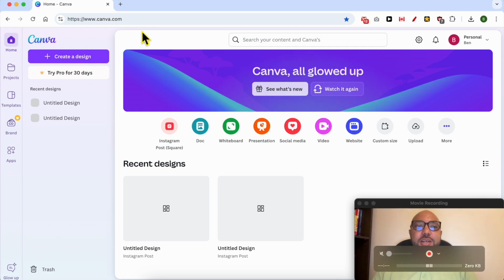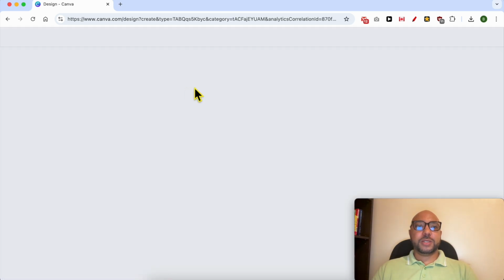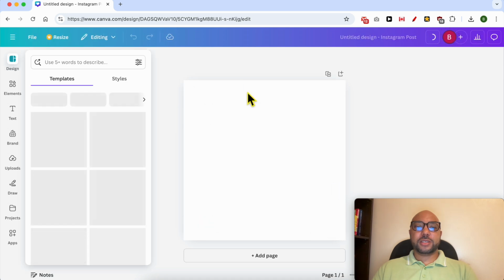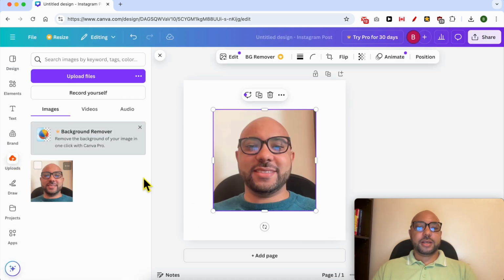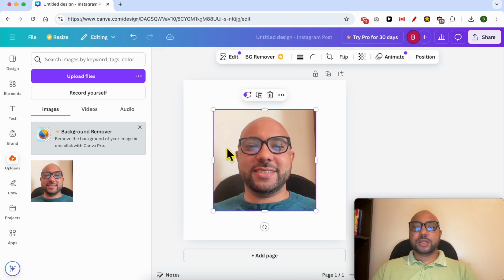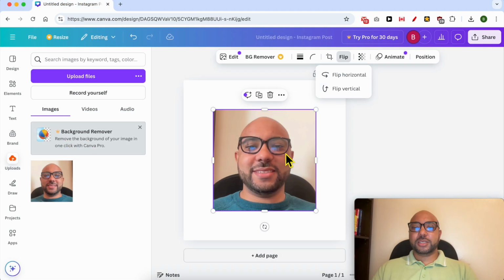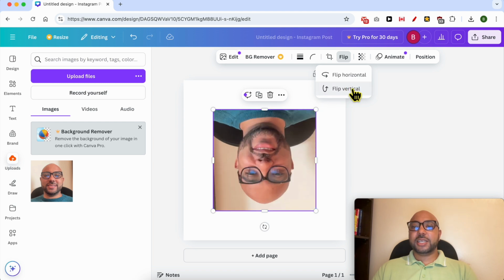How To Flip Image In Canva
In this video, I will show you how to flip an image in Canva, including both horizontal and vertical flips. Flipping images in Canva is a simple yet powerful tool that can enhance your design. First, we will create a new design by choosing an Instagram post template. Then, I will demonstrate how to add a picture and flip it using the editing toolbar. You can choose between a horizontal flip and a vertical flip, allowing you to customize your designs effortlessly.

If you're eager to learn more about Canva, don't forget to check out my free Canva Essentials online course, where you'll discover essential Canva operations, advanced text features, and image editing techniques. Whether you're looking to flip images in Canva or create stunning designs, this course has you covered.

Don't miss out on the opportunity to expand your skills and get access to valuable resources.